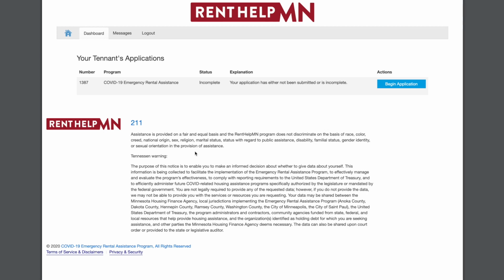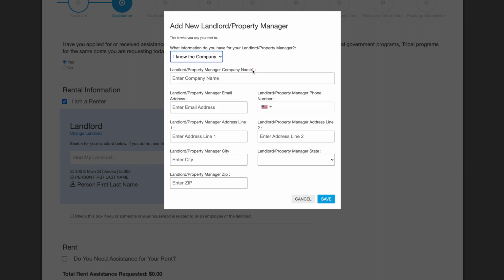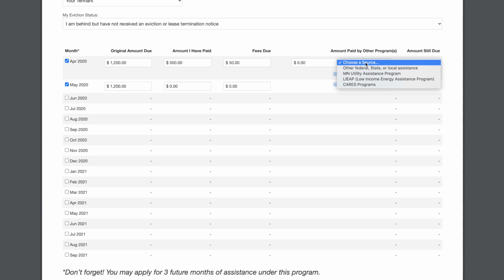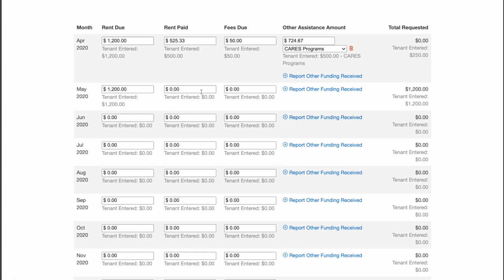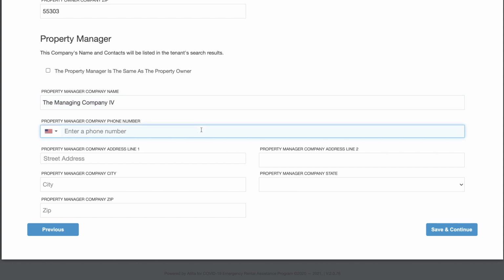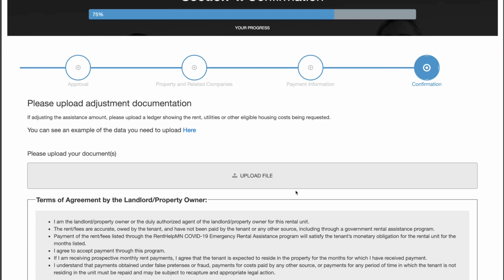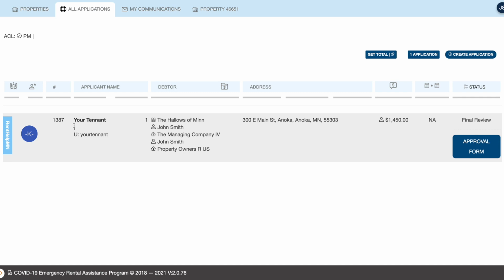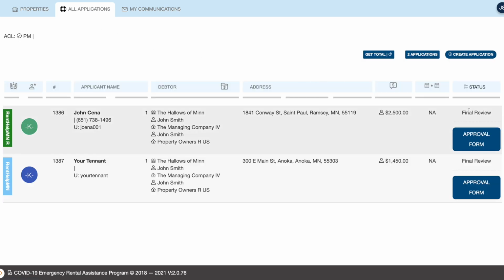Allita Landlord Instructions for RentHelpMN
The video shows landlords how to navigate and enter information into Allita in the landlord view, as well as sharing information about how the landlord contact information gets into the system.